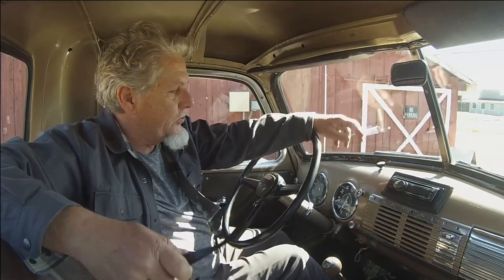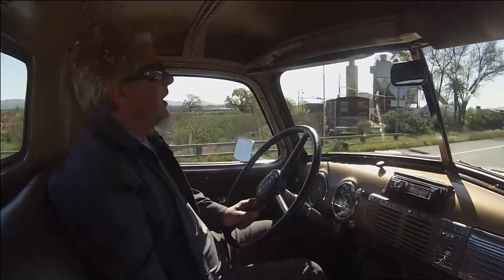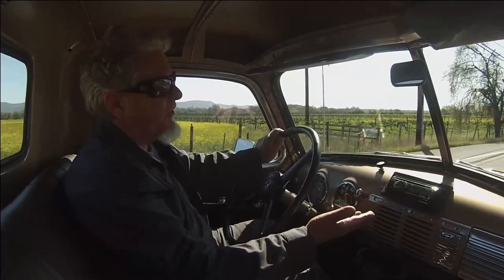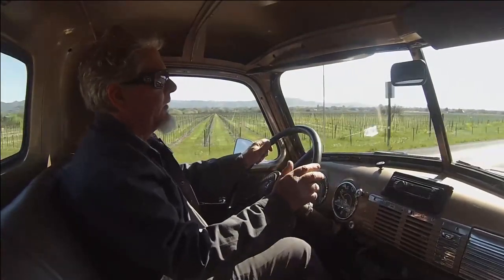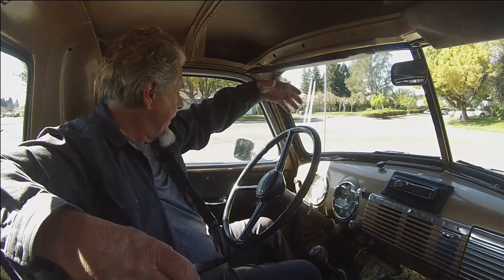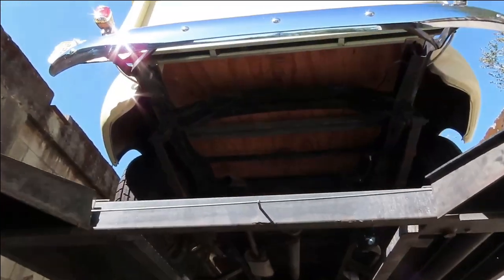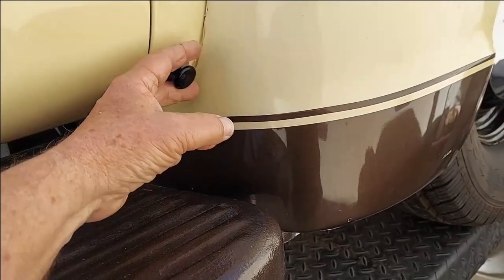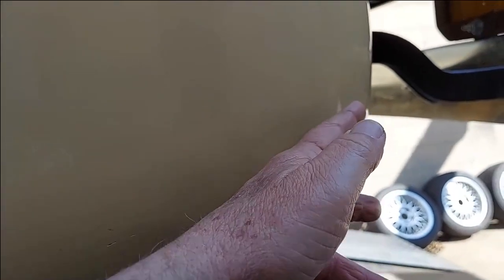1948 Chevy 3100 1/2T 3-Window Pickup Truck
to see this 1948 Chevy 3100 1/2T 3-Window Pickup Truck from Left Coast Classics in Sonoma California.

Cool 1948 Chevy 3100 1/2 Ton 3-Window 116" wheelbase pickup for sale. This is a fun old classic Chevrolet truck priced right and ready to enjoy and comes with a clear California title.

Built-in Oakland, California, this solid old west coast truck is in good overall shape. It is equipped with a 1970's era inline 6-cylinder engine and its stock 4-speed manual floor shifter. It has all working gauges and a heater.

Inside is mostly stock with custom seat & door panel upholstery and a stock rubber floor mat. It has a vintage aftermarket blinker setup, working gauges, and upgraded electric wipers. It has an aftermarket stereo and both visors. The bed plywood wears indoor/outdoor carpeting. Overall, this is a comfortable truck that's nice to be in.

The inline 6-cylinder engine starts runs and idles smoothly with plenty of power; it is quiet and burns clean. The original four-on-the-floor transmission shifts nicely up and down through all of the gears. The newer, more modern drum brakes work well, and the suspension is tight. It cruises down the highway driving straight and solid and a little extra power from the newer version of the inline 6. Overall it is a nice feeling truck.

The exterior is finished in classic pale yellow with brown accents. The body is straight and nice with a smooth, shiny finish. It has standard style steel wheels with classic chrome Chevrolet hubcaps and wrapped in a newer set of P265/75R16's with plenty of treads. It has new glass, low profile side-view mirrors, a color-keyed grille, and running boards. Both era-correct California license plates are on the truck and included.

If you would like more information about this 1948 Chevy 3100 pickup for sale take a look for the full detailed description and to see the photo gallery of this classic Chevy 3100.

Donn Dabney